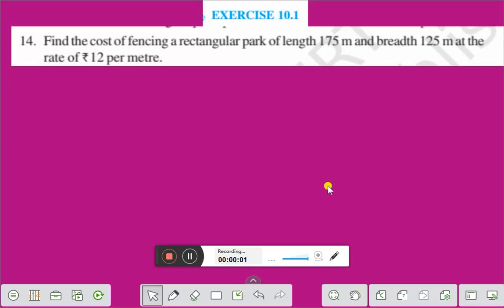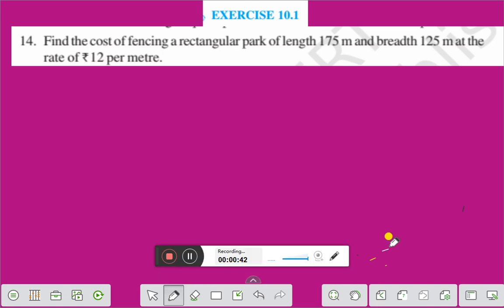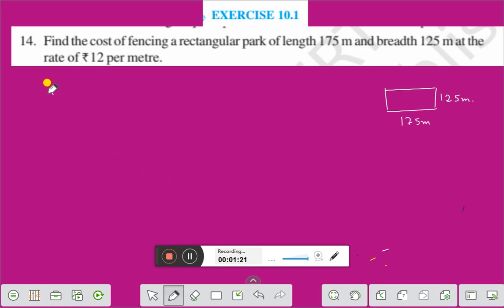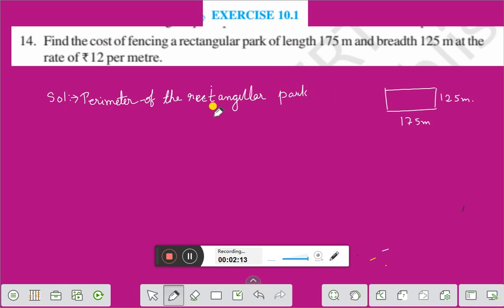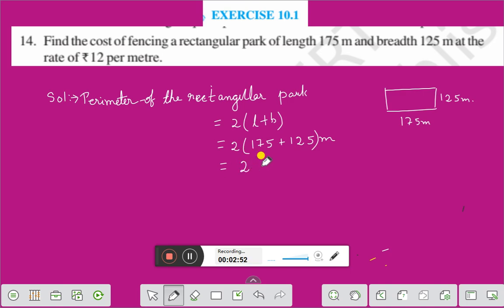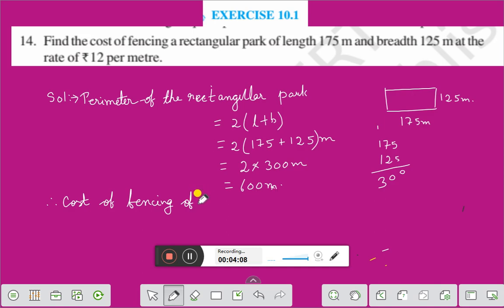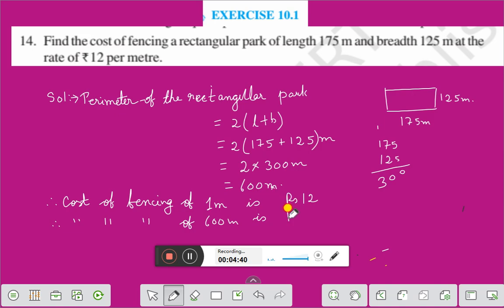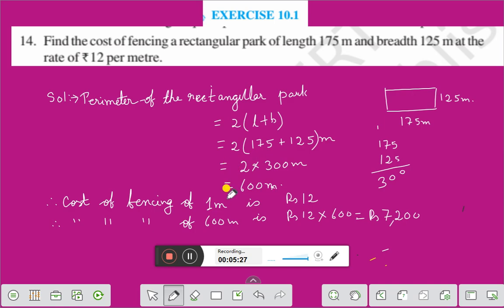EX-10.1 ,Q.NO- 14 CH-10,CLASS-6 ,MENSURATION,MATHS,NCERT,CBSE